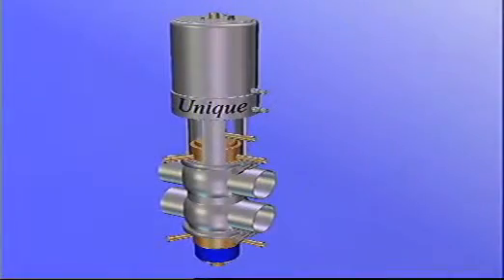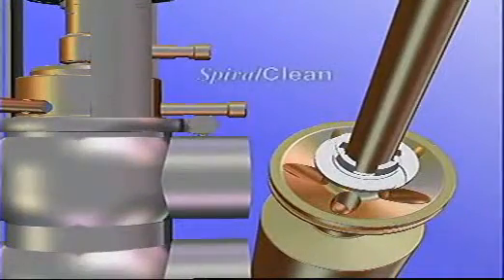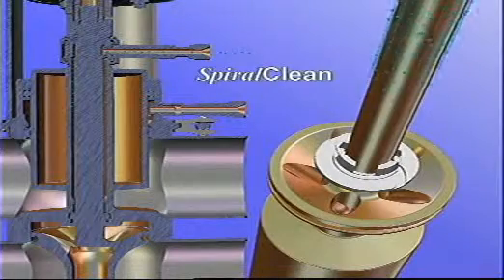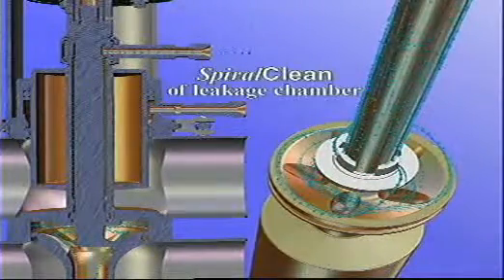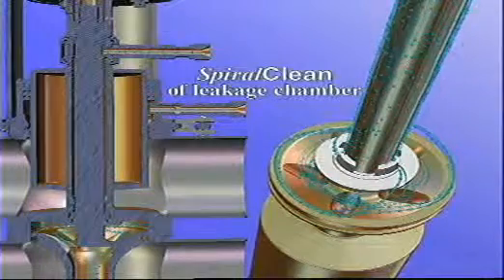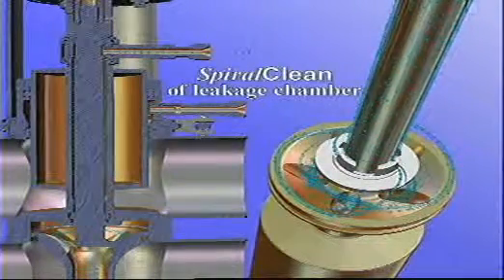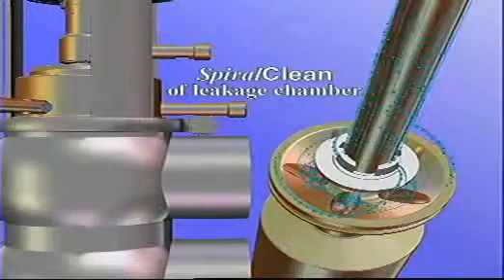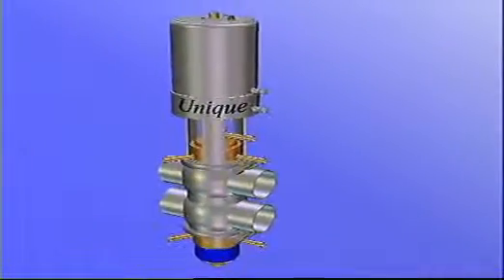Alfa Laval - Unique mixproof valve cleaning system